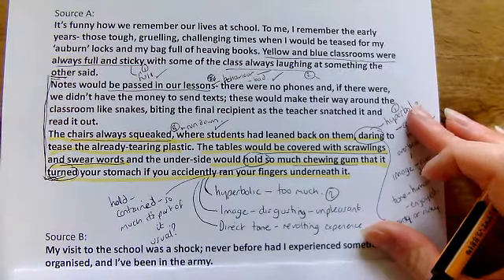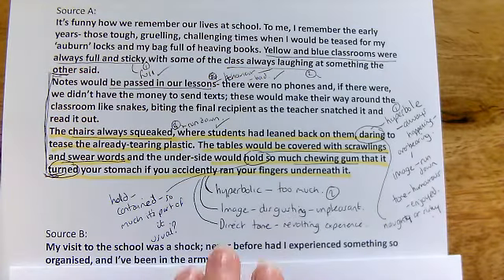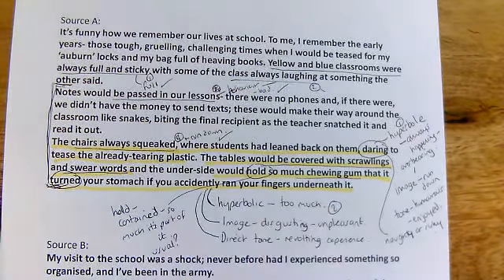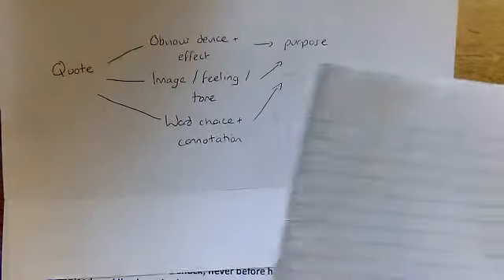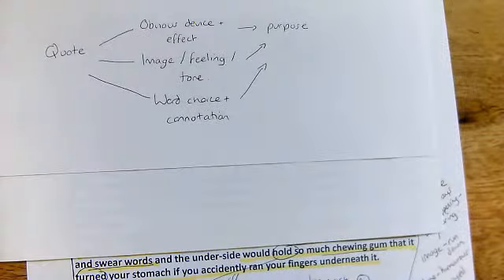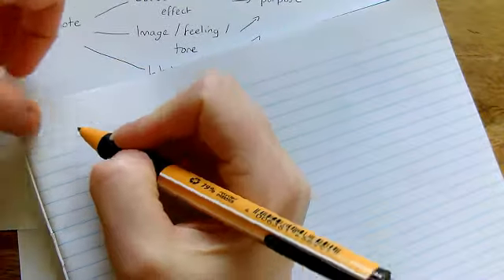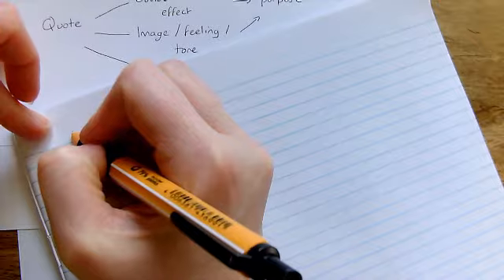Language Paper 2 Question 3- AQA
Mrs Brown's guide to Language Paper 2, Question 3 for Thomas Lord Audley School students.